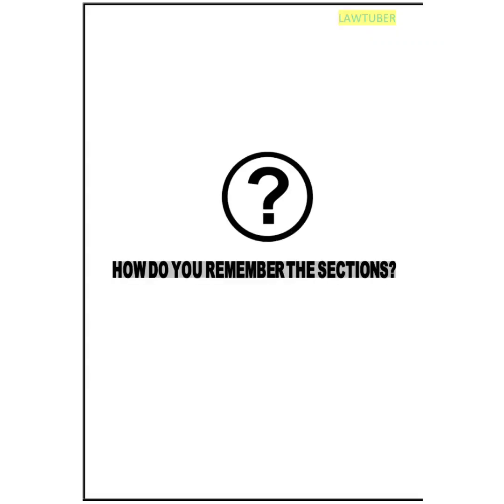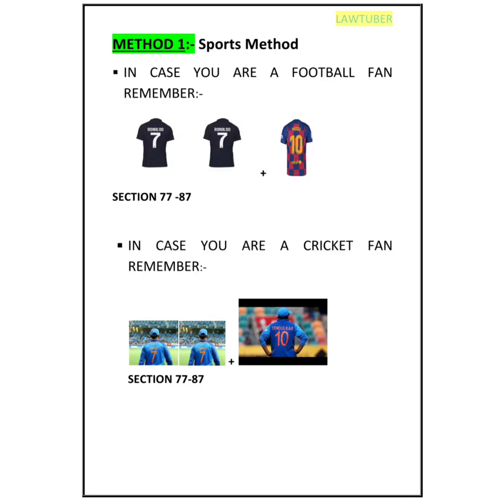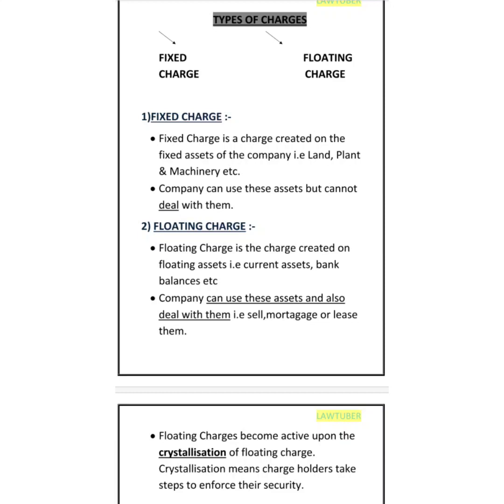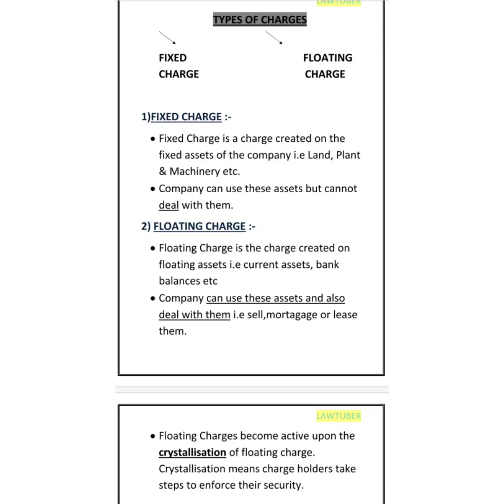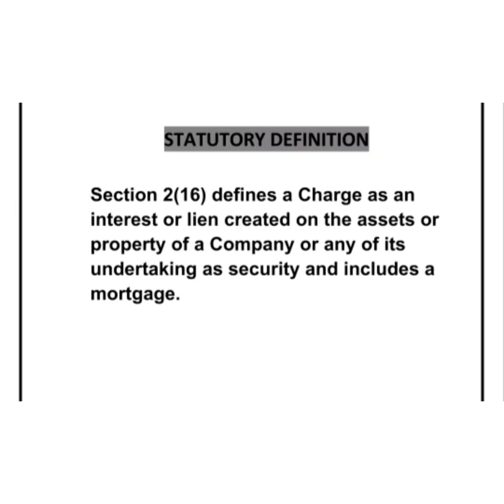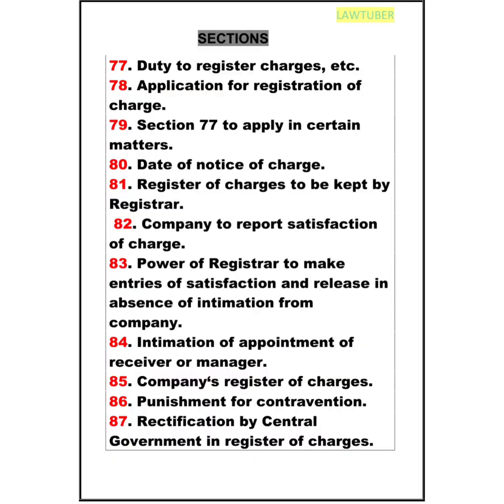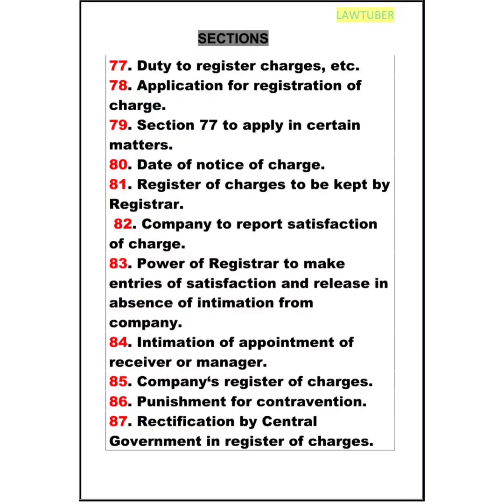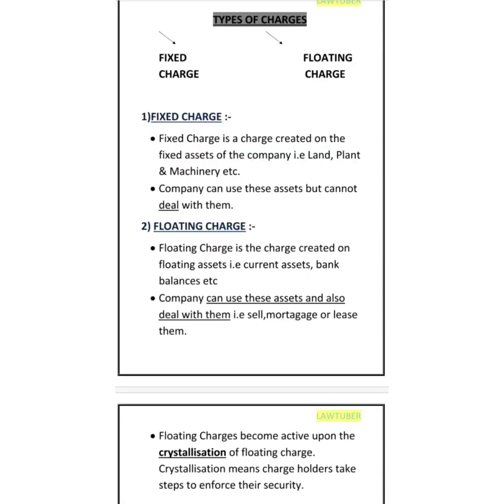COMPANY LAW - CHARGES (INTRODUCTION)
A simple introduction on charges.